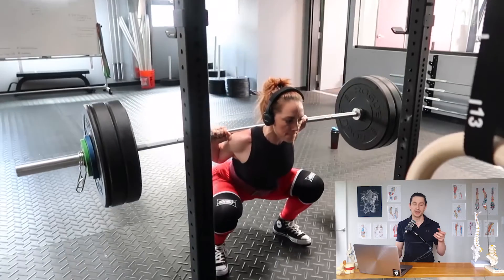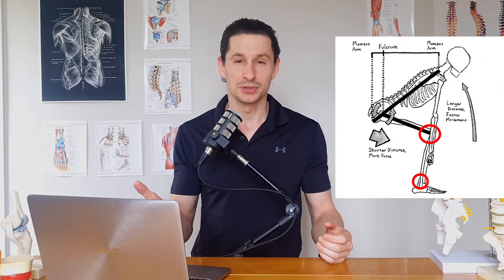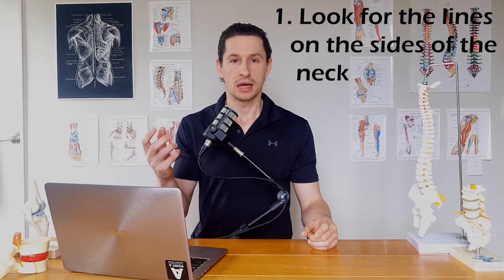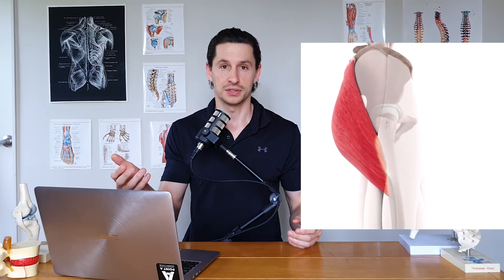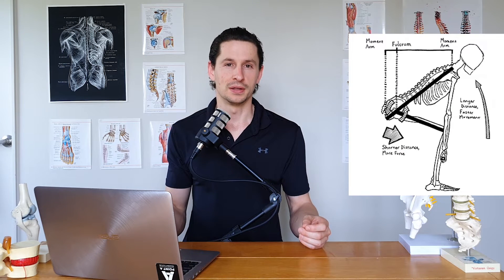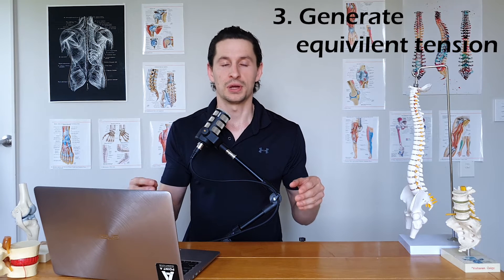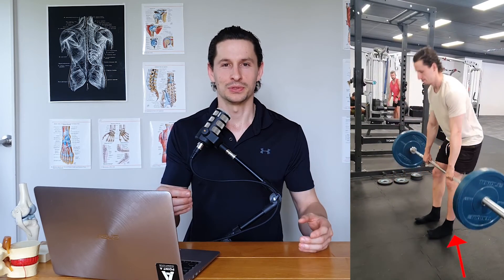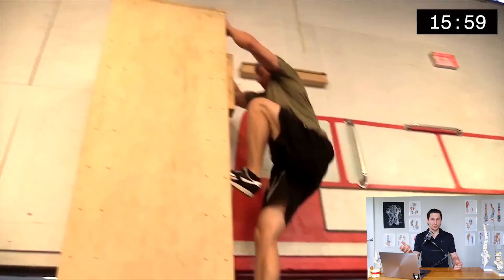Should you lift weights for parkour ? [Biomechanics Explained]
There is a lot of variation in movement analysis, please don't assume that everything said here applies to you.